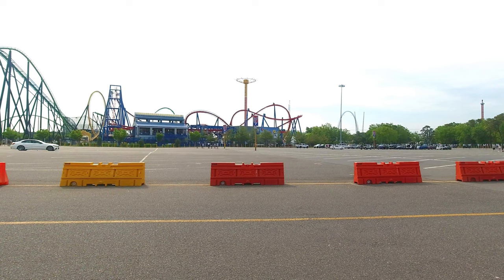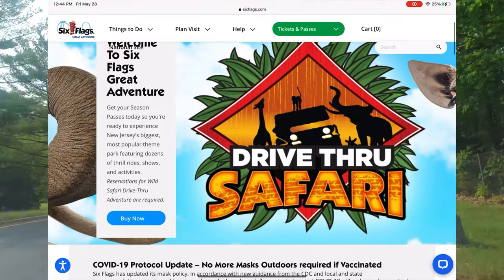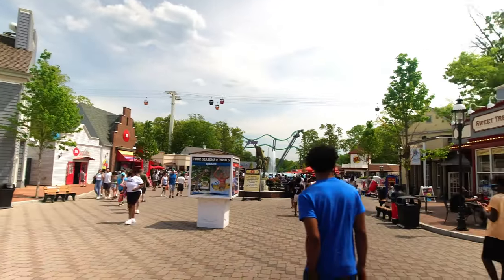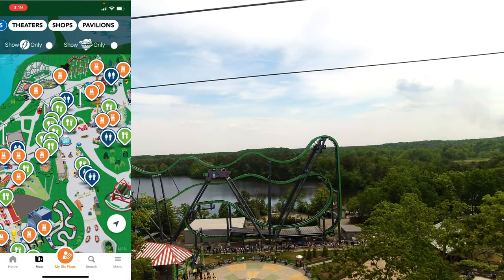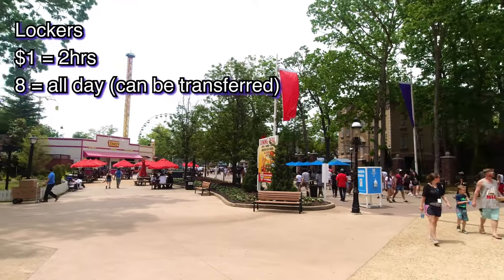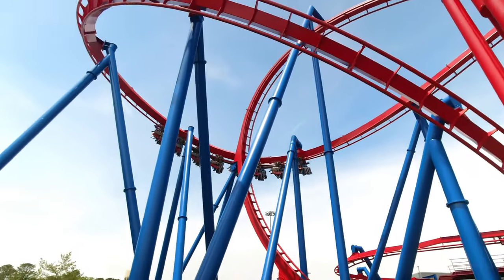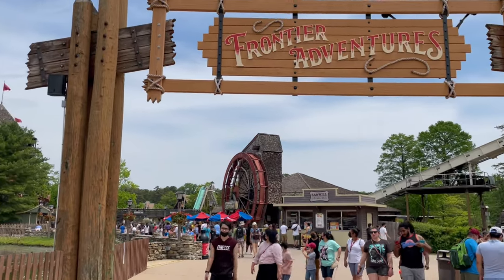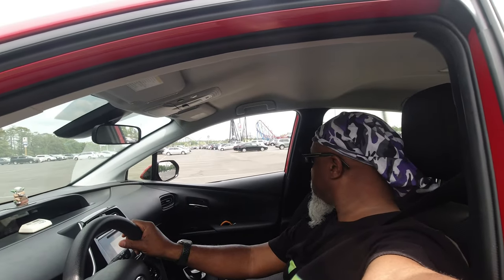What to expect when you go to Six Flags great adventure 2021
This is my first trip back to Six Flags after the lockdown and sharing what you can expect when you get there. I recorded this on May 22 which was the first day did you didn’t need reservations are a mask which was awesome. couple tips and tricks that I found out that might save you some time and aggravation if there’s anything that wasn’t covered let me know.
Six Flags Great Adventure is located in Jackson New Jersey. They have 19 thrill rides including the jersey devil which is opening up this year 2021
1st trip back to Six Flags Great Adventure tips in 2021  no mask

feedback and questions are appreciated
thanks for reading and watching

recorded with sony A6400 at 4k 30fps
edited on 2020 Apple IPAD air
editing software Lumafusion, CapCut, and PowerDirector mobile